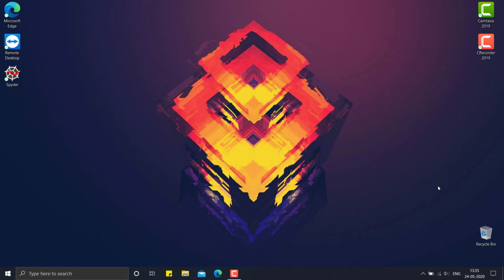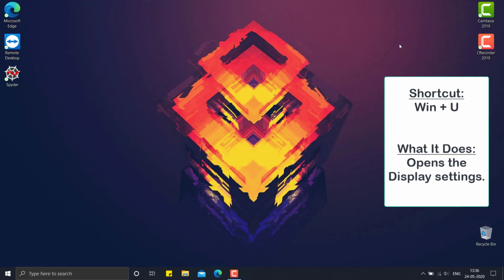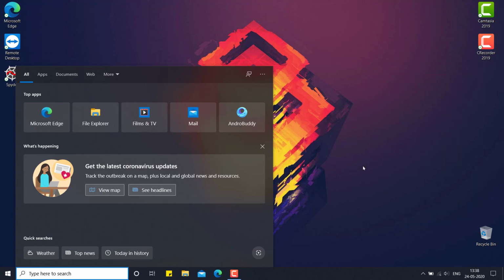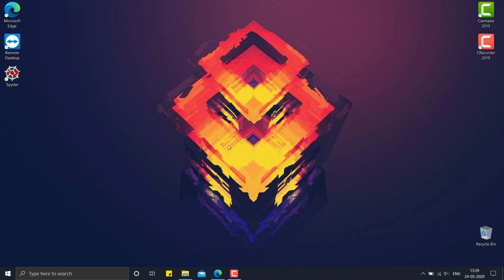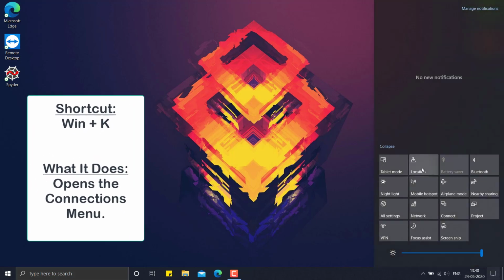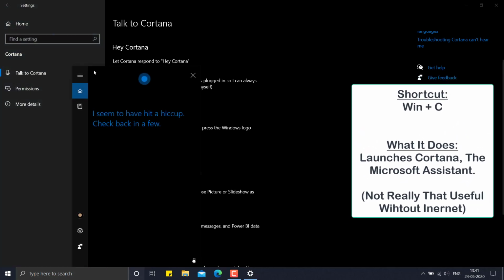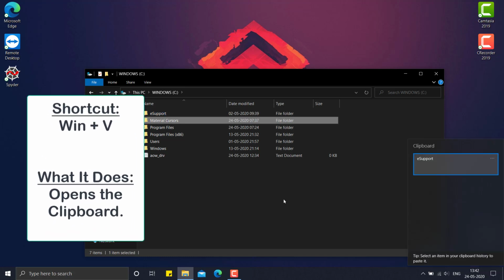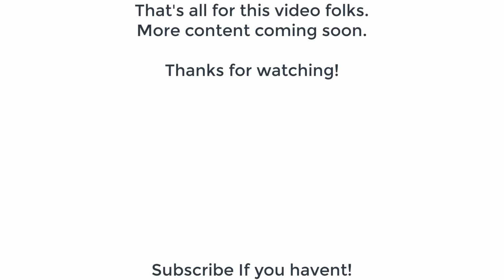Keyboard Shortcuts You Might Not Know (Part 2) || Win Key Shortcuts || Dot Tech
In This Video I teach you to use the win key combined with other keys to use some functionality without having to look for it on you computer.

Most people struggle with using keyboard shortcuts...so today I teach you!

It really helps out!

Shortcuts covered:
Win + Q
Win + T
Win + U
Win + P
Win + S
Win + D
Win + K
Win + C
Win + L
Win + V
Win + N
and more.